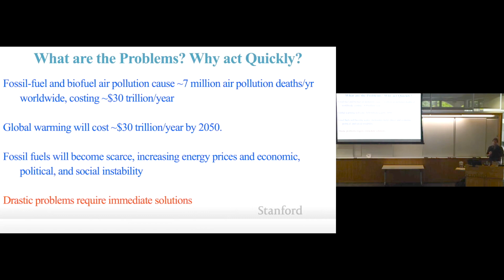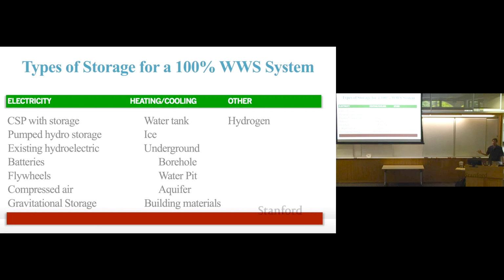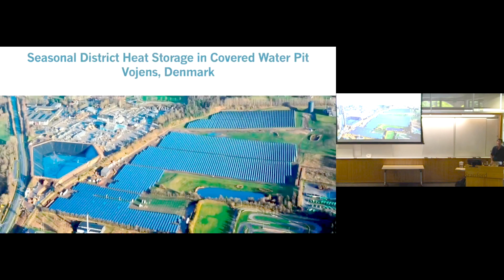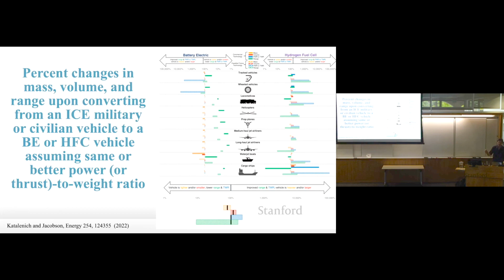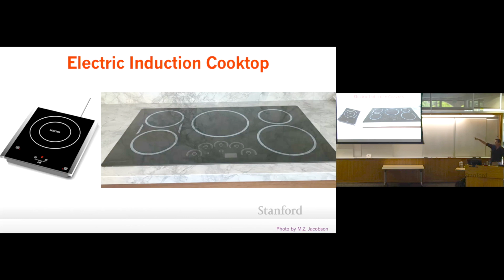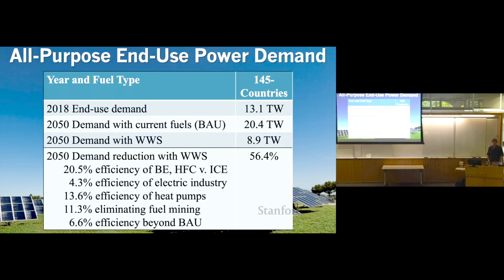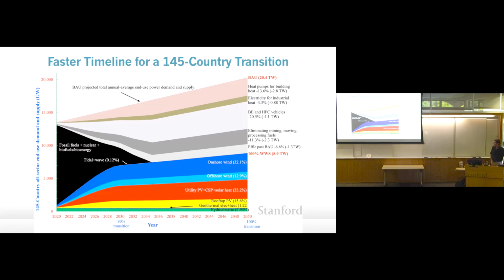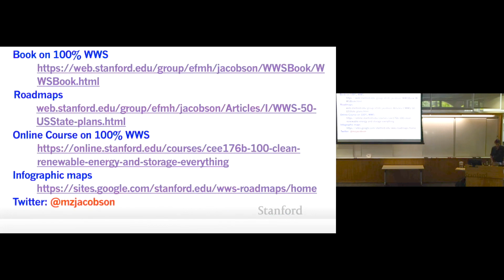Masterclass Breakouts | Jacobson | Energy@Stanford & SLAC 2022